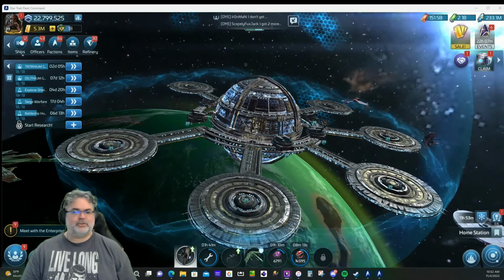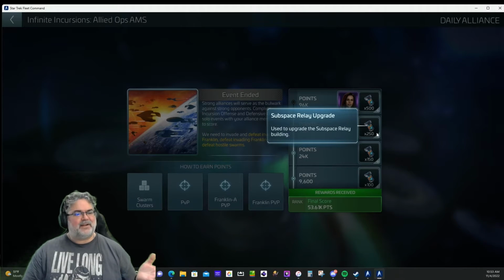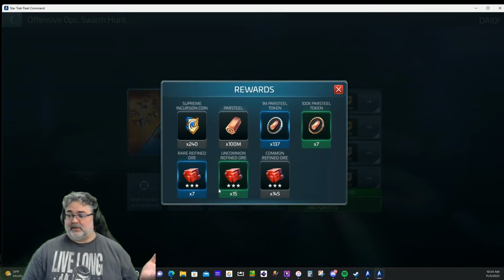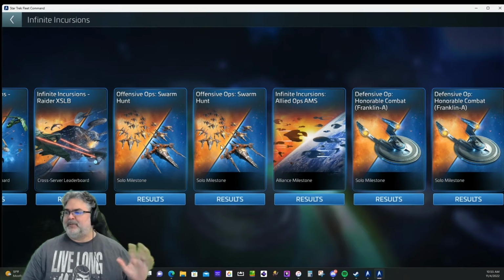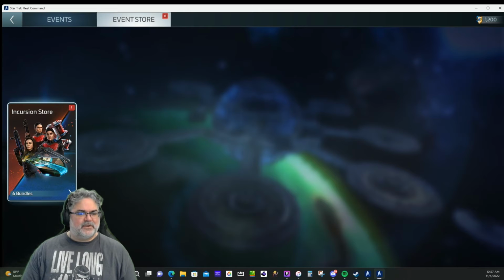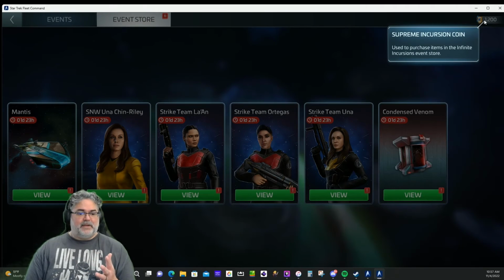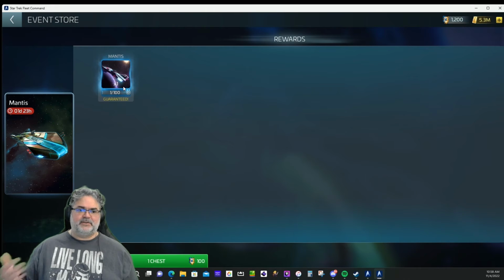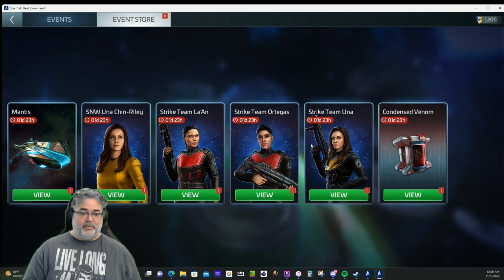STFC: Incursion Event Store! Mantis and Strike Team Officer Sourcing! Let’s Break it Down!!!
STFC: Incursion Event Store! Mantis and Strike Team Officer Sourcing! Let’s Break it Down!; What are your thoughts about this addition to Incursions?

CockADoodle!